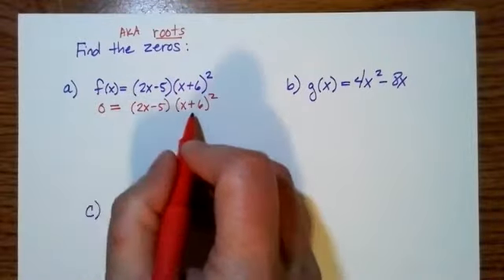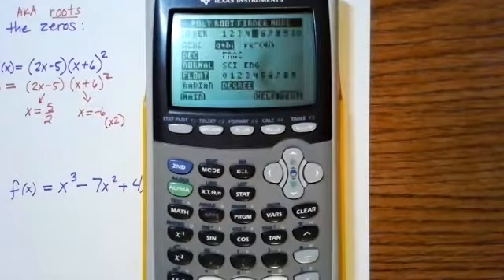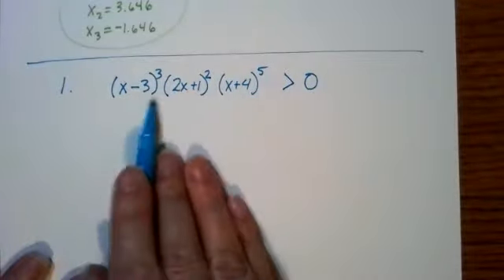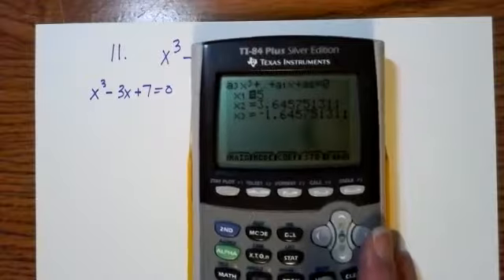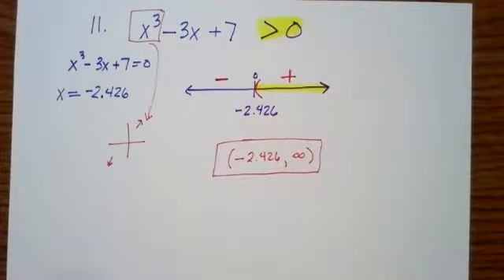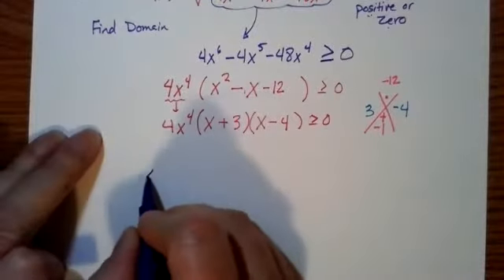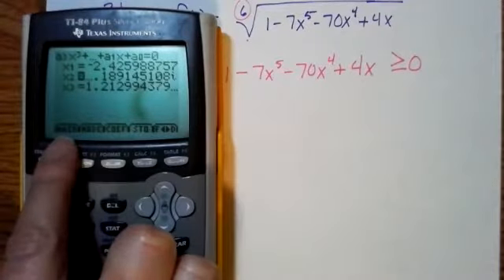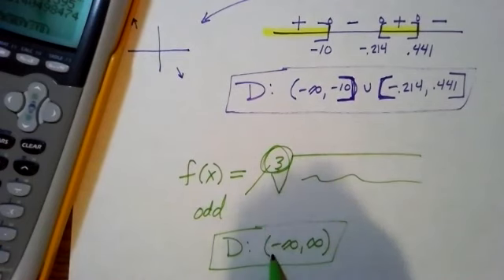Solving with Polysolve!